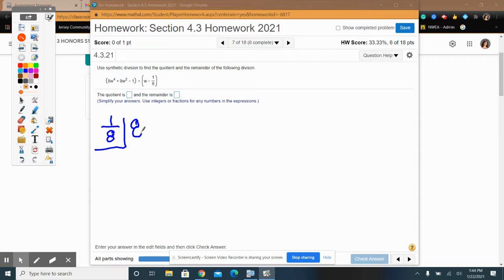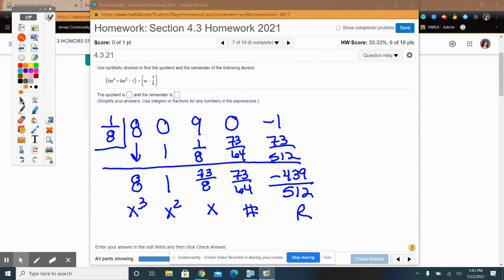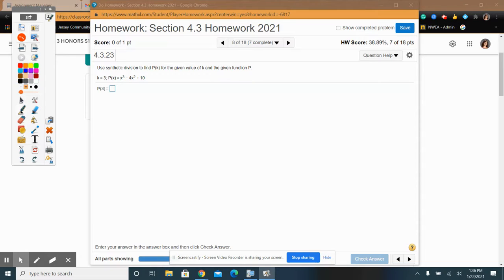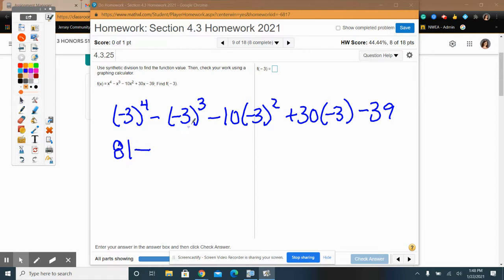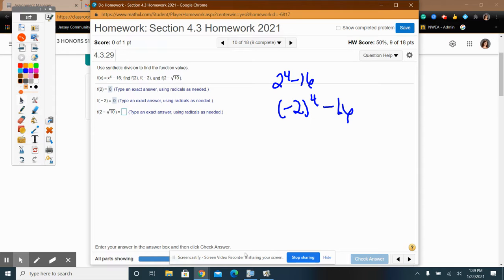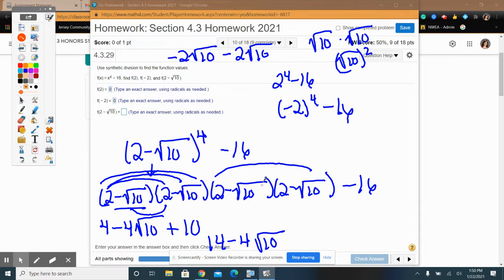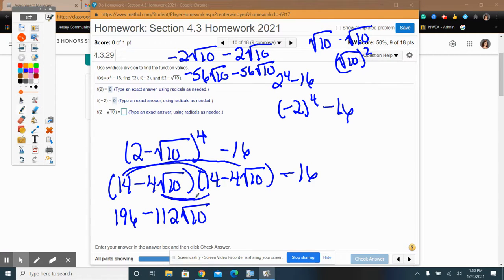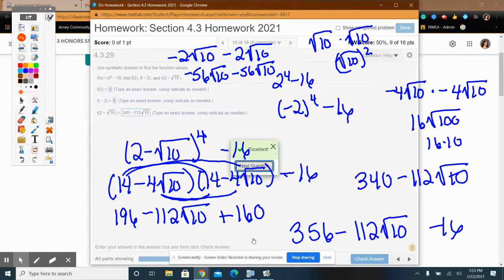4.3 hw help video 2 7-11